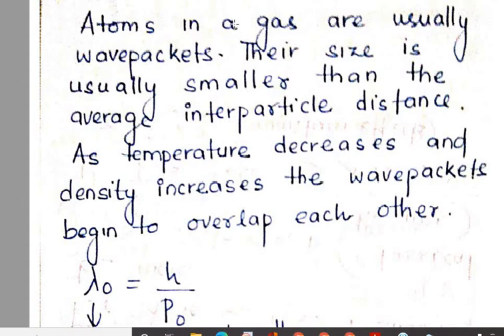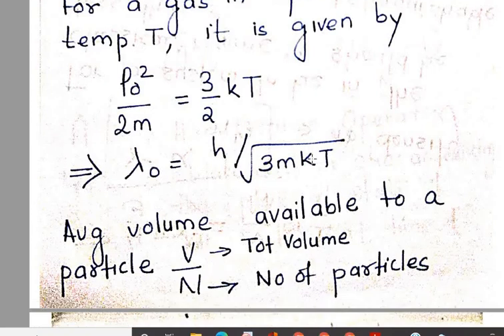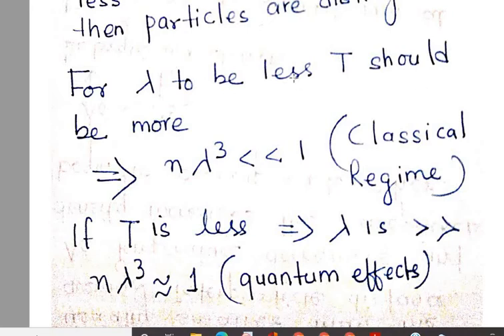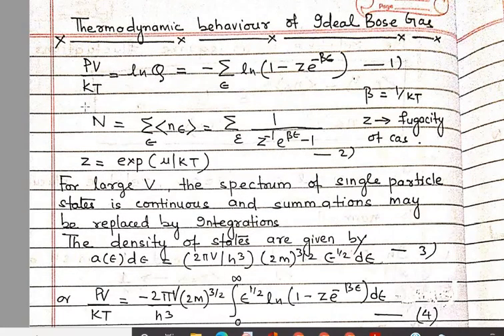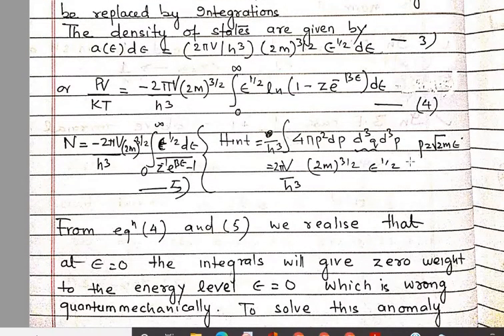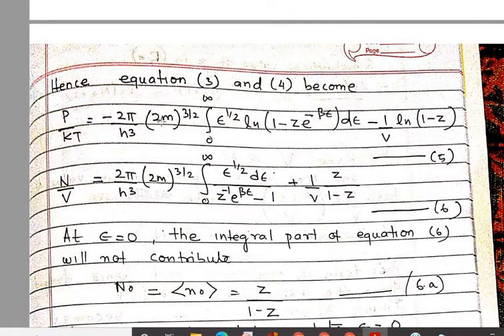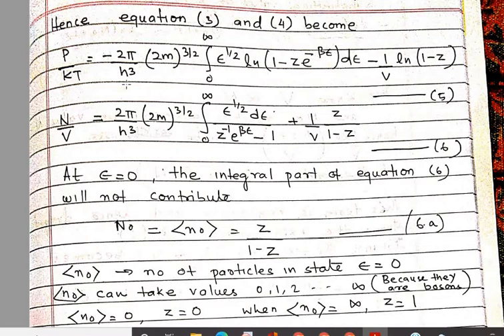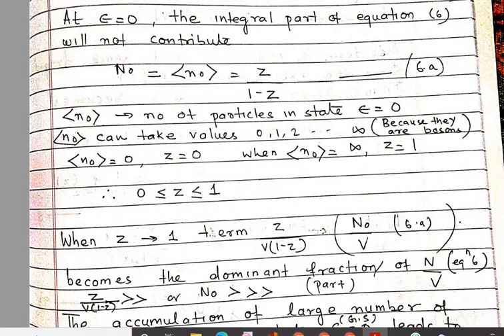Ideal Bose System - I